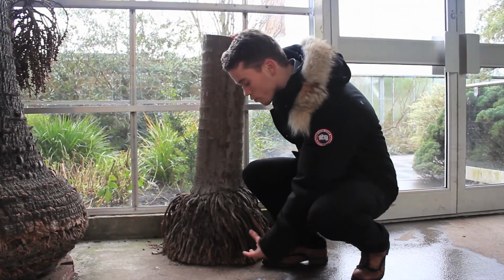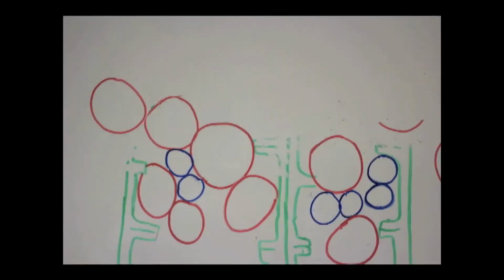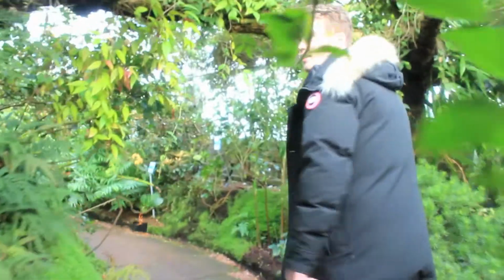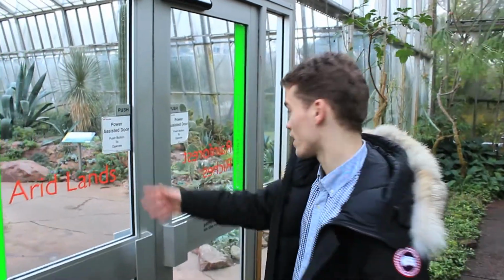Convergence to drought Vulnerability in Trees : Video Blog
This video blog was produced for the University of Edinburgh Geo-Sciences Department, 'Forests and Environment' Module. The purpose is to break down the core findings and issues with drought and the global effect it's having on trees' hydraulic systems.

The video references this this publication:
Choat, B., S. Jansen, et al. (2012). "Global convergence in the vulnerability of forests to drought." Nature 491(7426): 752-755